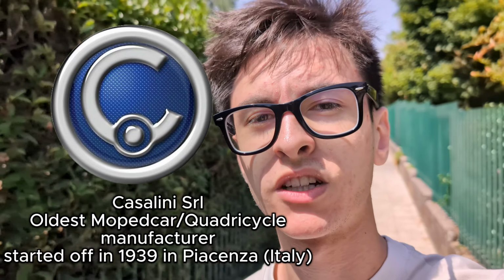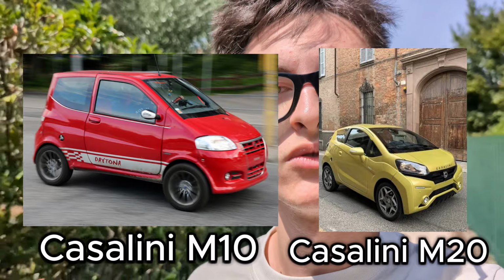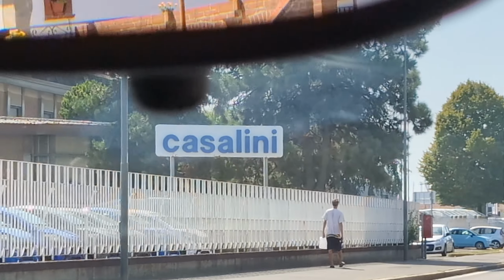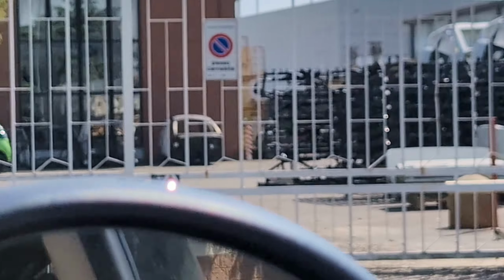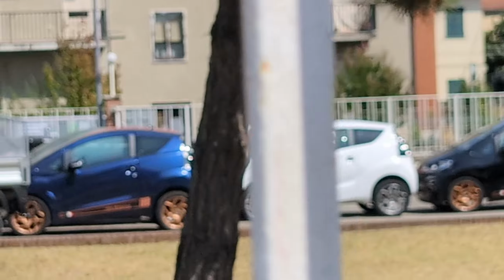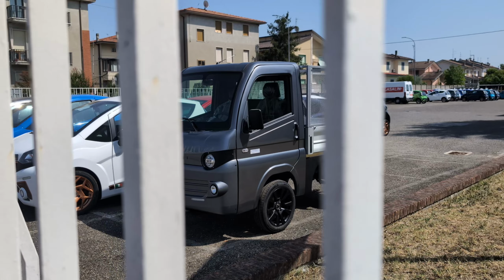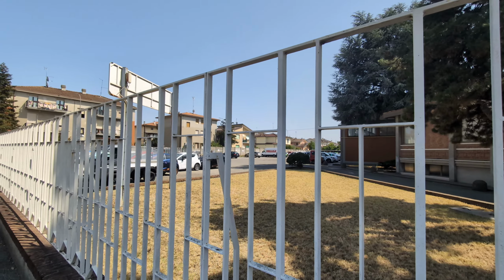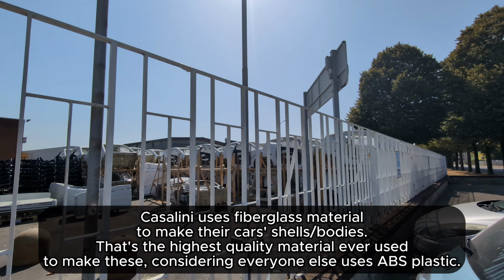VLOG - Visiting CASALINI's FACTORY in Piacenza!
Today, I will be visiting Casalini's factory in Piacenza (IT) from the outside.

What is Casalini?
Founded in 1939 in Piacenza, Italy, Casalini S.r.l. is one of Europe’s pioneer manufacturers of microcars and light quadricycles (L6e/L7e). Renowned for craftsmanship, safety, and distinct Italian styling, Casalini sets itself apart in the microcar industry by utilizing high-strength composite materials (fiberglass) for maximum safety and durability. From iconic urban microcars like the M20 to lightweight commercial vehicles, Casalini remains a hallmark of Italian design and mini-mobility engineering.

From the outside, I saw some really interesting vehicles! Two prototypes (which I could legally record since they were outside to be seen from anyone and not inside the factory) based on a mini Chinese EV, the Honri X9. These two units were most likely imported and rebadged. I also saw the new eKerry, and a ton of M20 650 Sportiva(s)!

Like and follow for more, but mostly comment what you think about the vlog!

and please casalini please dont sue/strike the video